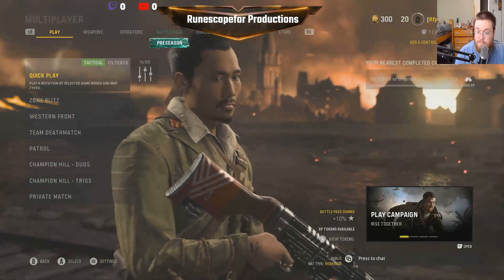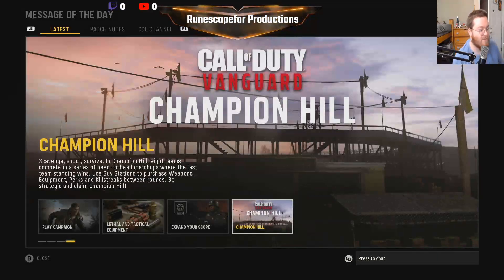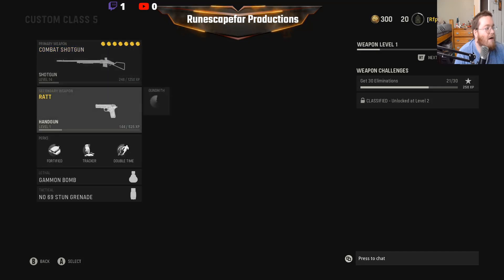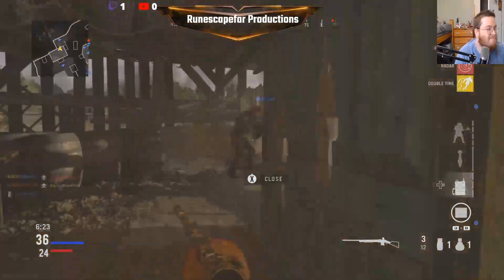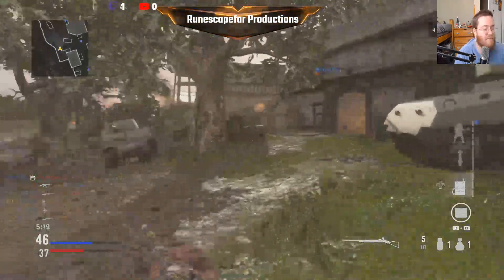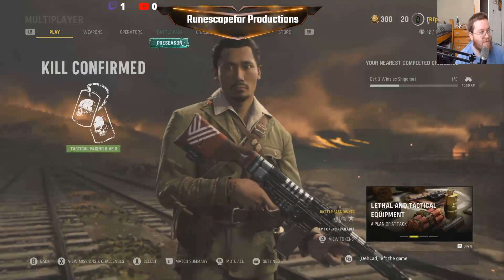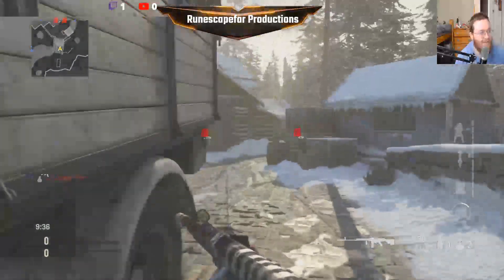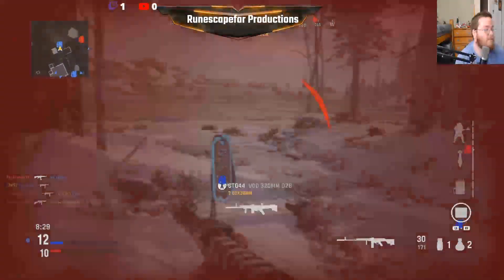RFPD| Call of Duty Vanguard Multiplayer